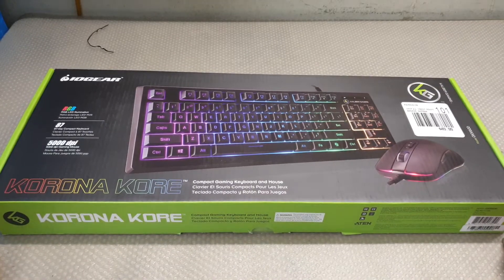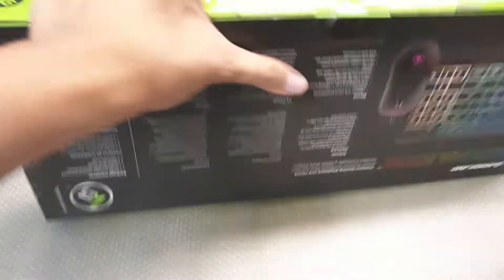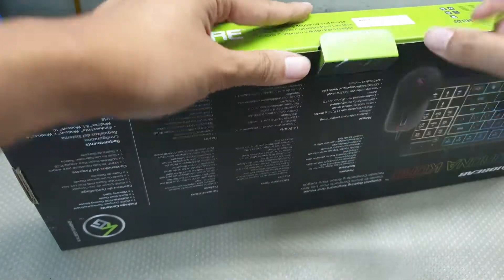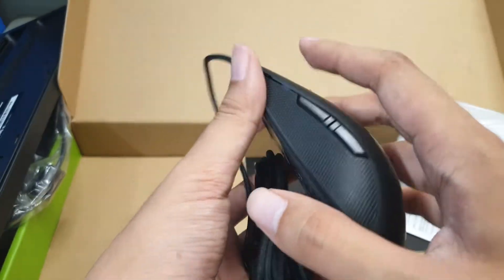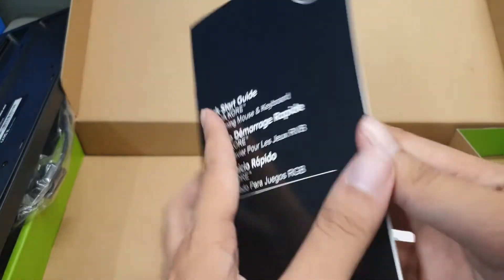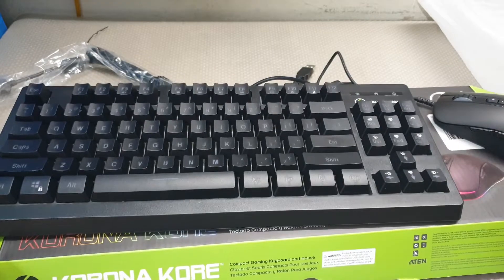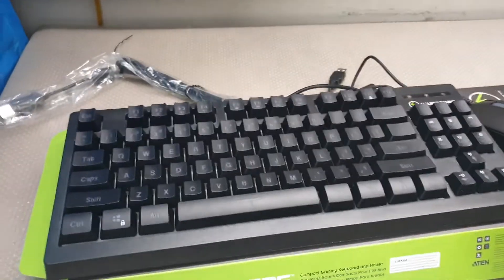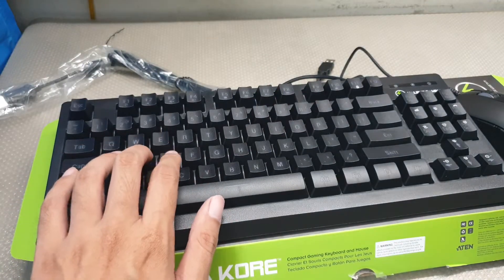IOGEAR Kaliber Gaming KORONA KORE Box Opening -